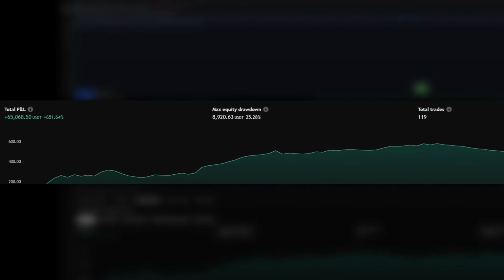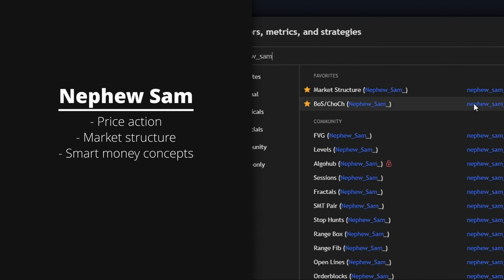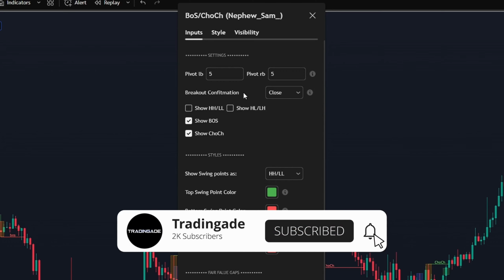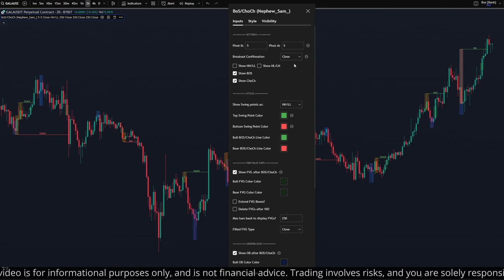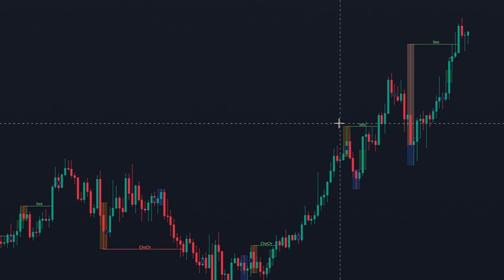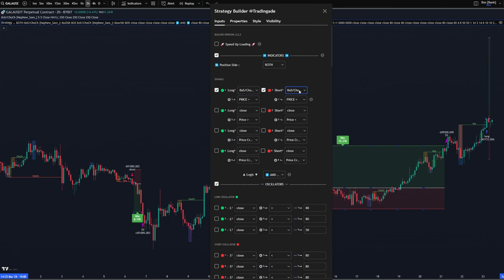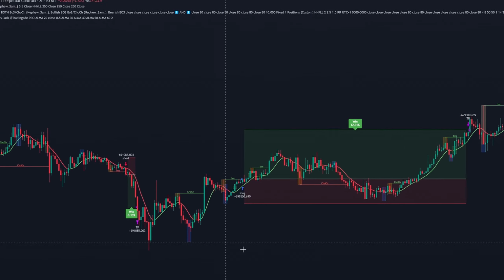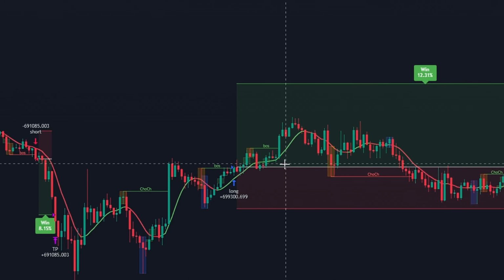I Backtested The BEST SMART MONEY Strategy on TradingView – Here's What Happened!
In this video, we backtest a powerful Smart Money Concept (SMC) trading strategy that returned over 751% — using a free TradingView indicator combined with our Premium Strategy Builder to automate entries, exits, and full strategy testing.

You'll learn:
✅ How BOS (Break of Structure) signals are generated
✅ The importance of breakout confirmation (Close vs H/L)
✅ How to improve the strategy with simple but powerful risk management rules
✅ Why "nephew's" indicator stands out for SMC traders

No fluff — we get straight into how it works and how you can apply it directly on your charts.

🛠️ Tools Used in This Video:
• Free BOS/CHOCH Smart Money Indicator by nephew
• Strategy Builder Premium (entry/exit automation & backtesting)

🎯 Perfect for:
Traders using Smart Money Concepts (SMC)
Price Action and Market Structure enthusiasts
Anyone looking to backtest smarter and trade with confidence